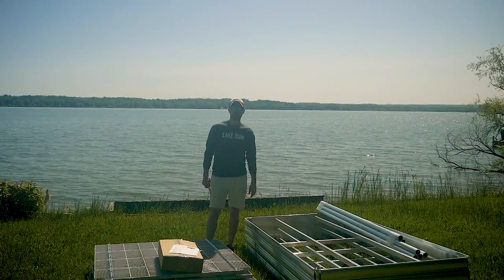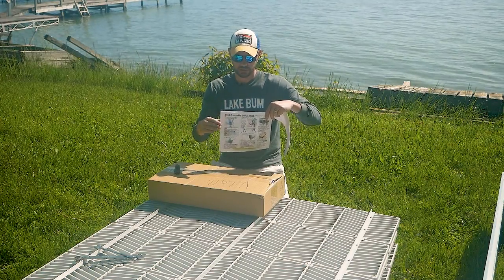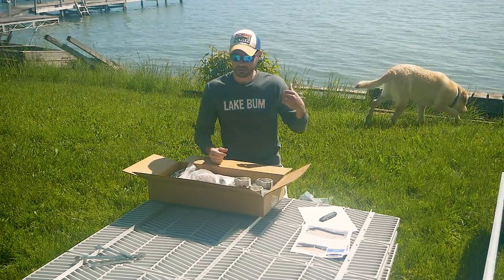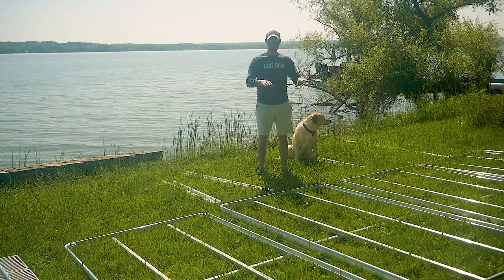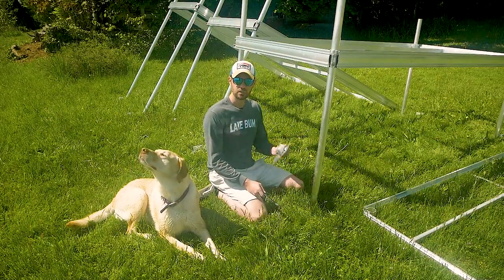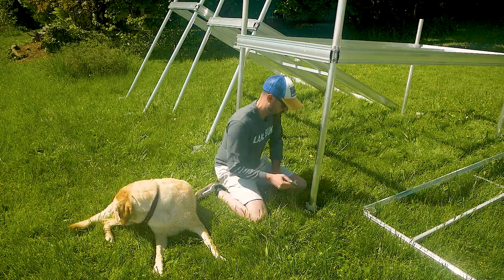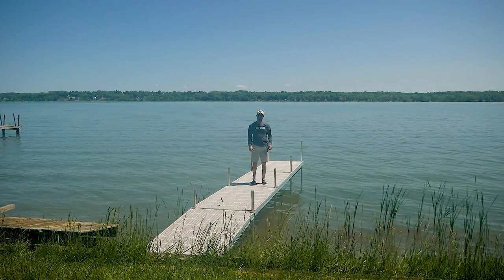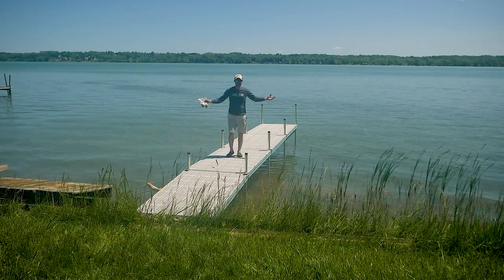Cayuga Lake Tip In Dock Install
Start to finish Cottage Style Tip In Dock installation.